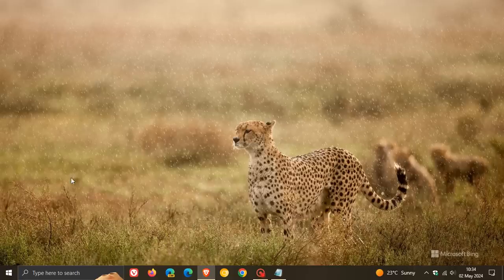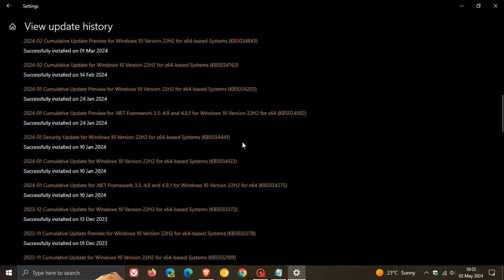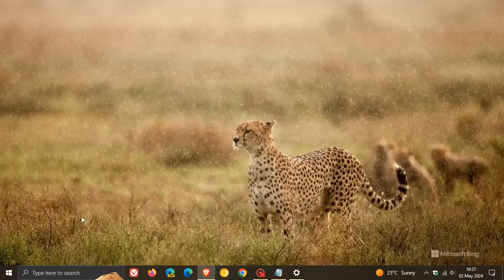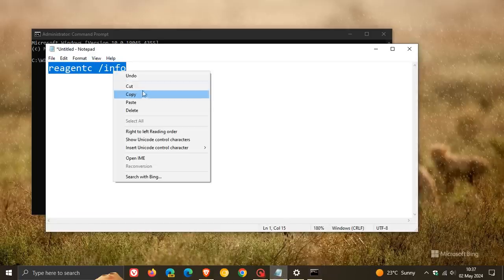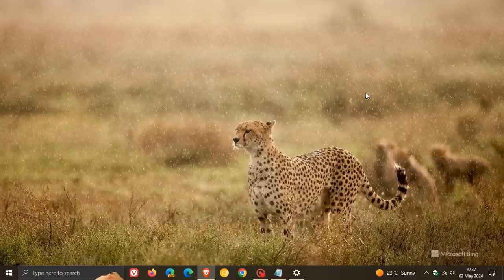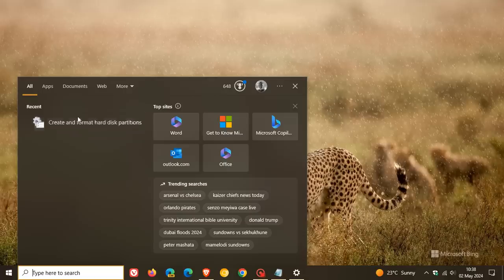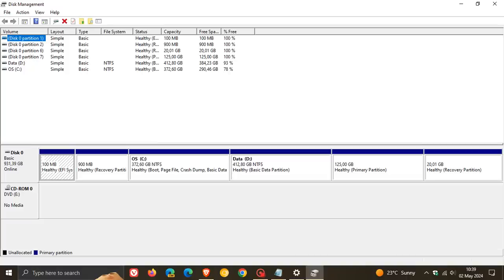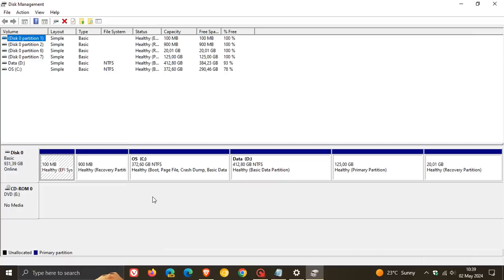Microsoft Confirms it will NOT Fix KB5034441 Error 0x80070643 on Windows 10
Microsoft has officially confirmed, "Automatic resolution of this issue won't be available in a future Windows update. Manual steps are necessary to complete the installation of this update on devices which are experiencing this error."

reagentc /info